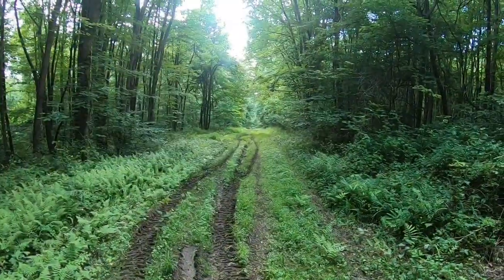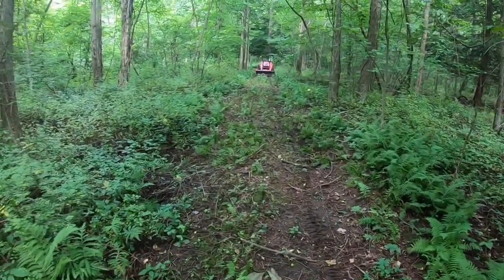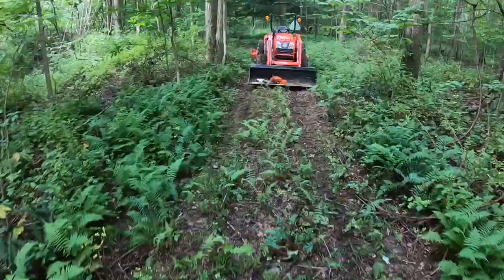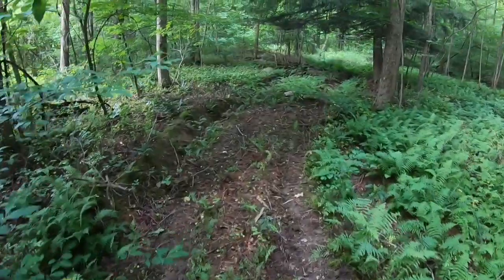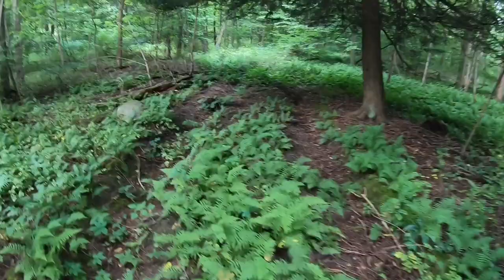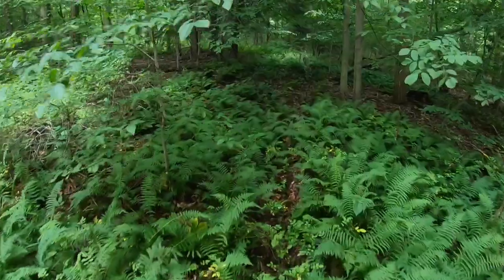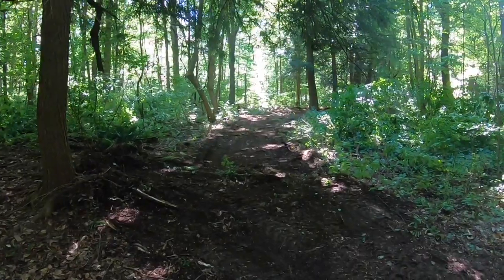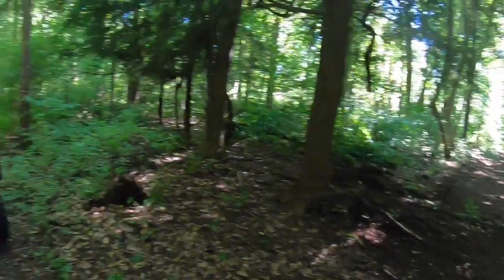#31 Clearing an Old Logging Trail with Kioti CK3510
Trail blazing a 13 year old logging trail with the Kioti CK3510 and a box blade